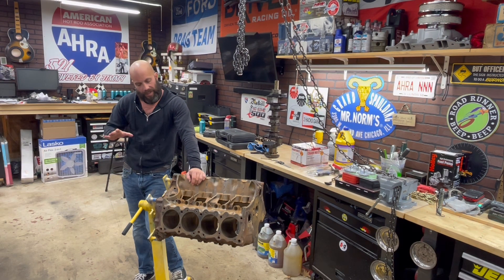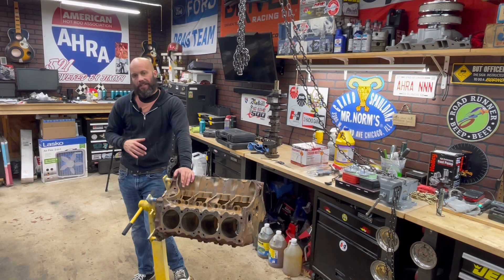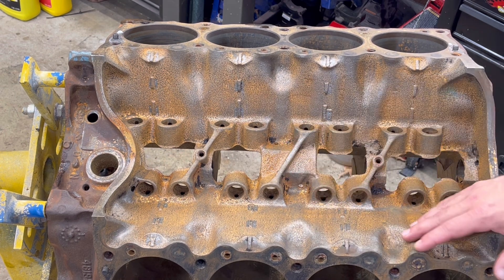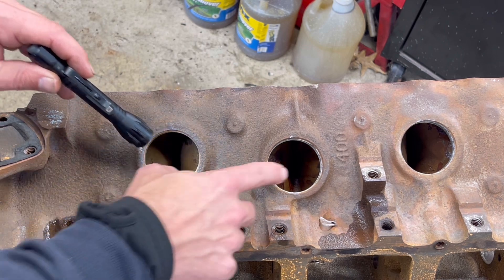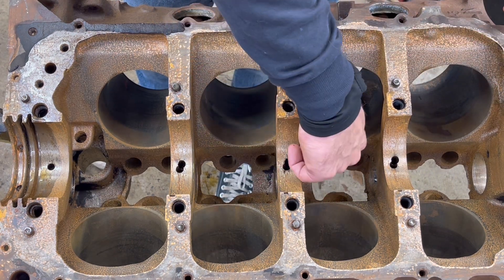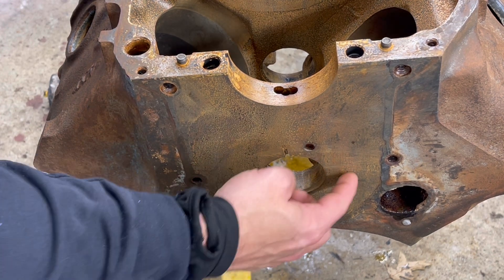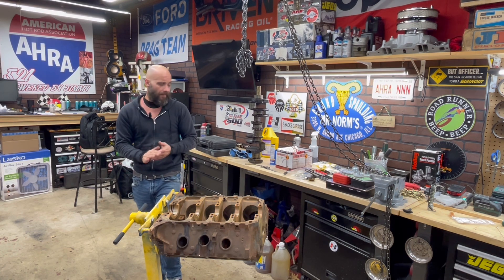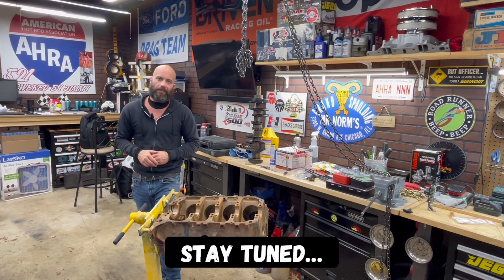Engine Disassembly the Right Way - Part 4: How to Clean an Engine Block the Right Way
Engine Disassembly the Right Way - Part 4: How to Clean an Engine Block

Here is part 4 of taking an engine apart the right way, taking it down to a bare block.  Part 3 was tearing it down to a completely bare block. Now remember, I am making this video series for the beginner and DIY home engine builder, no fancy tools here!  That being said, in this video you will see this is the part you get really greasy, grimy, and nasty!    There isn't much to it really, you just need to follow some easy steps shown in the video and be careful when using chemicals to clean the grease off. That being said, the point of this video is one thing, no matter how clean you think you got it, it really needs to go to a machine shop to be hot tanked.  Oh, and of course, cleaning and electrolysis!

Just in case you are wondering, the engine I am using for this is a 1972 Pontiac 400.